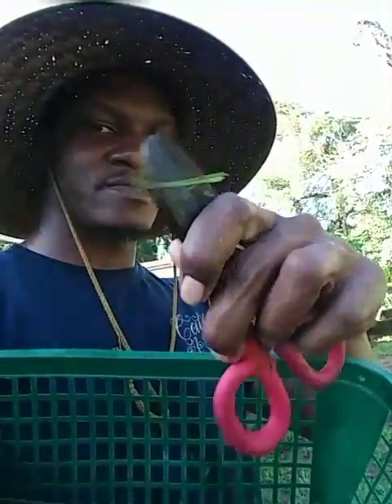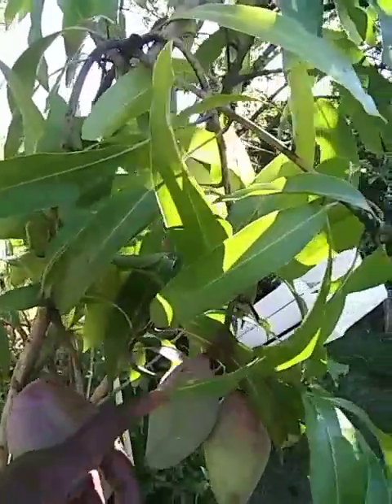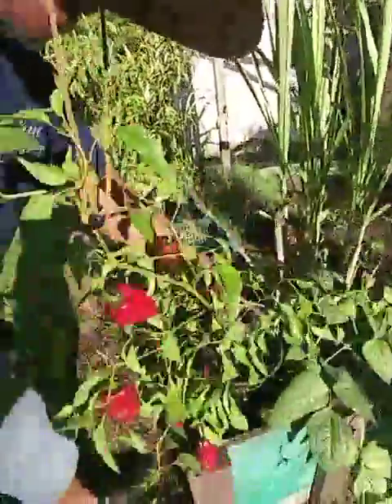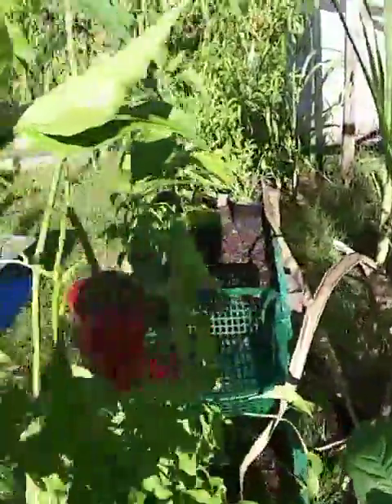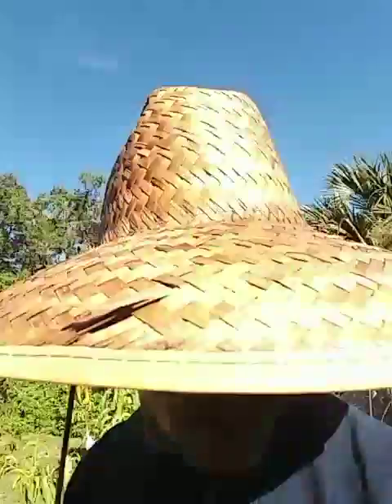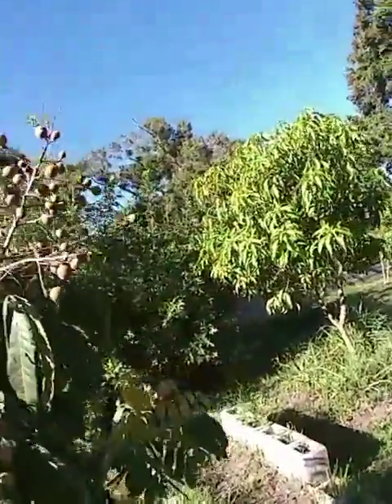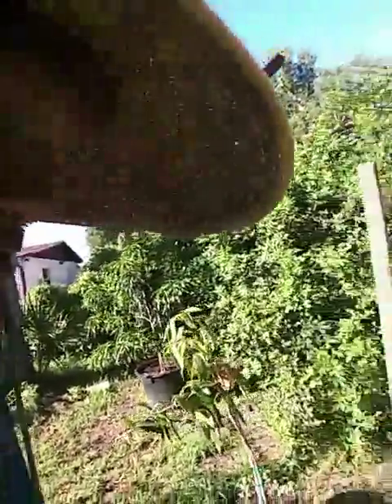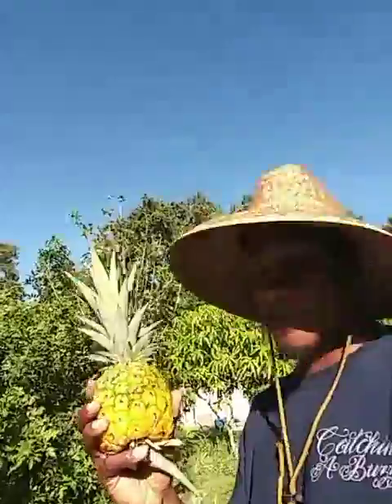Harvest time Malika, and Carrie mangos a pineapple and peppers !